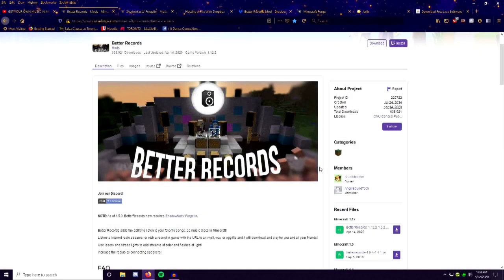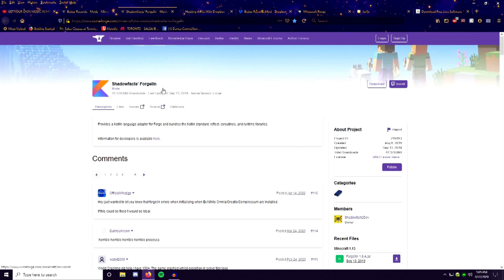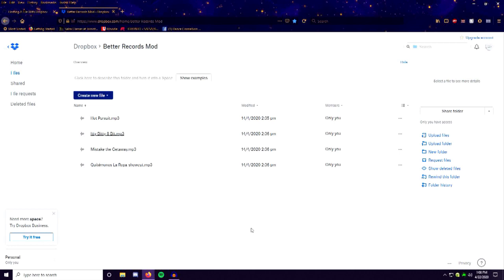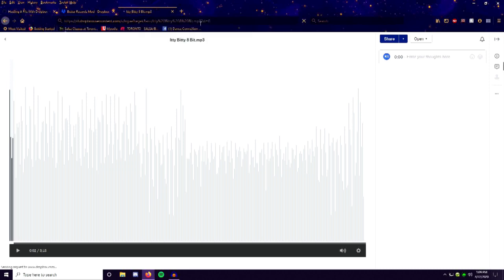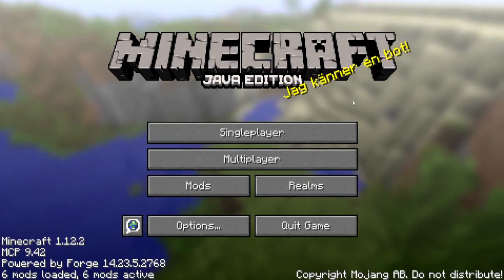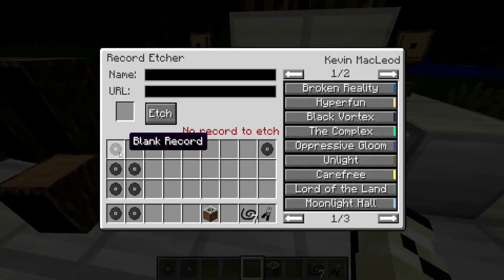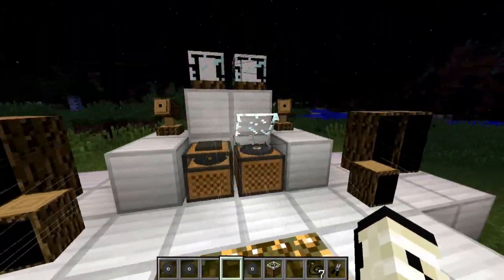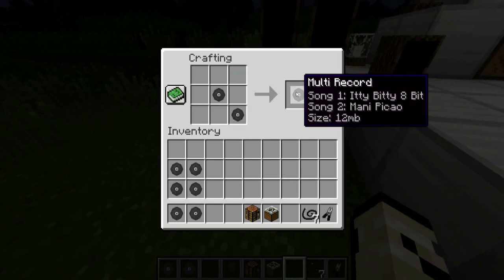THE BETTER RECORDS MOD IN 2020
**LINKS AND STEPS BELOW** **FLASHING LIGHTS AT 7:21-7:38**

Hi everyone!! My first video to break the drought is here! And we're looking at the Better Records Mod once again. It does indeed work to this day, but with Minecraft 1.12.

Here are the steps for installation, rapid fire version:

1. Install Forge 1.12 THEN RUN MINECRAFT

2. If Forge won't open or it closes itself after a black cmd screen, download Jarfix

3. Install the mod by copy and pasting it into your .minecraft (%appdata%) MODS folder

4. Copy Pasta Shadowfacts' Forgelin into the same place

5. Open Minecraft with the forge installation and boom everything should be running

Here are the steps for ETCHING DISCS:

1. Upload .mp3 or .ogg files to Dropbox
2. Click "share"
3. Click "create link"
4. Copy said link
5. Paste into browser and make sure the file plays
6. Copy dl.dropboxusercontent.com in REPLACEMENT of
7. Paste and make sure music plays
8. COPY AND ETCH YOUR DISC

If you get IO Exception or any other errors, it means the mod cannot read the link. Double check your file is a .mp3 or a .ogg and that you copied the correct info.

"Blippy Trance"
"Itty Bitty 8 Bit"